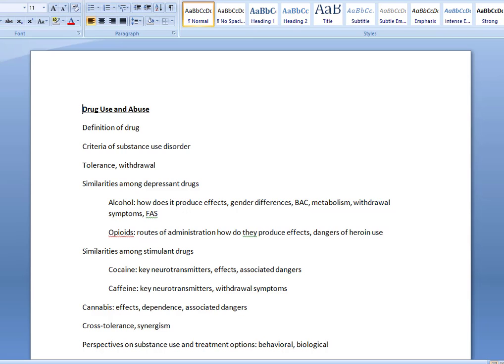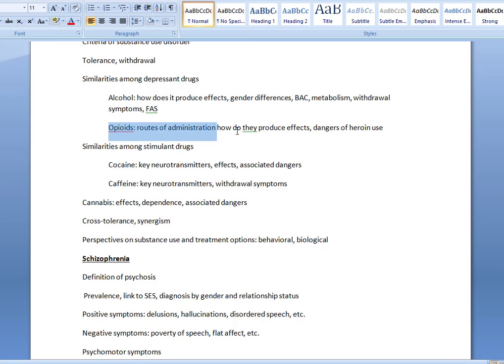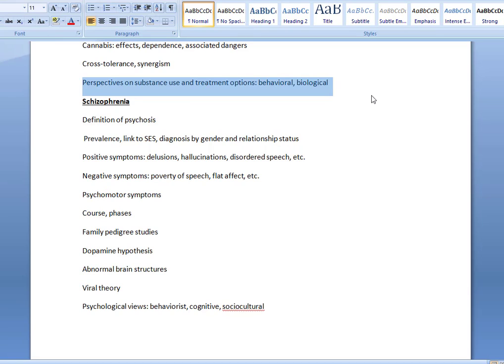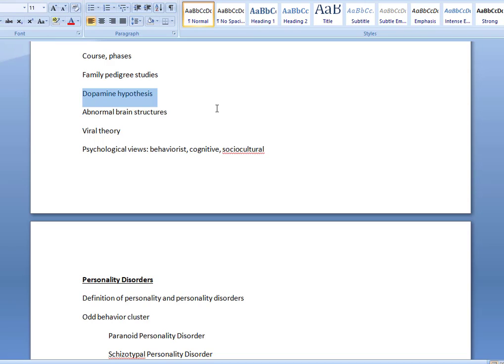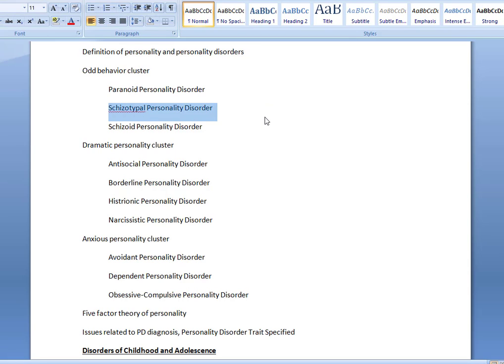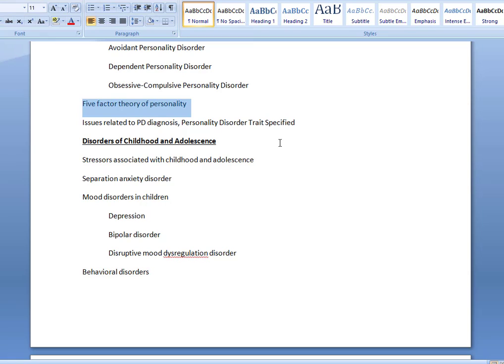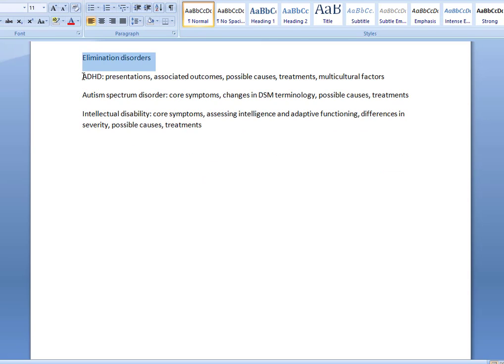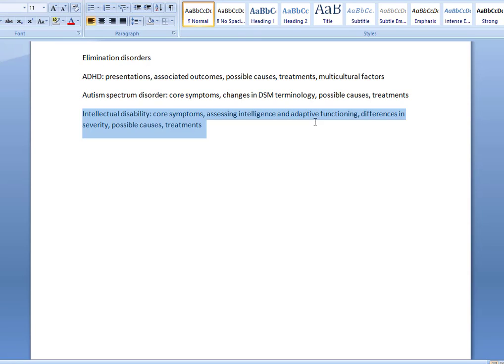Abnormal Psychology: Review for Exam 4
A review of the material for Exam 4